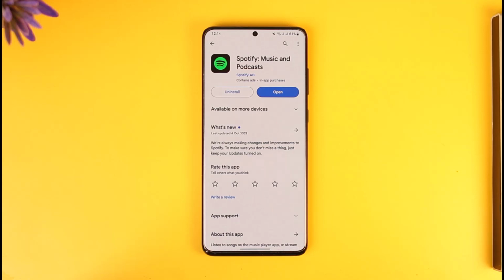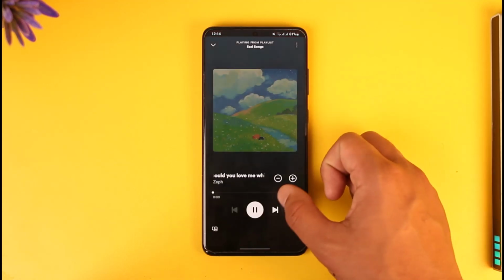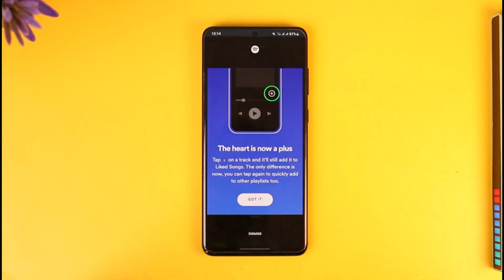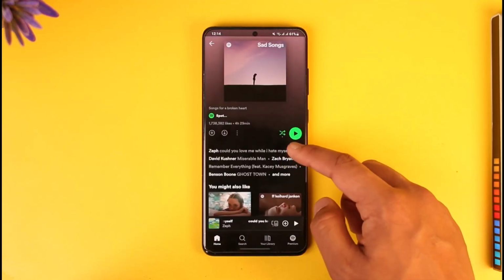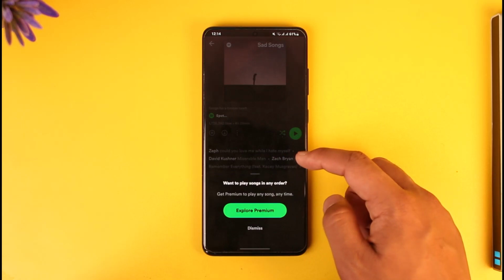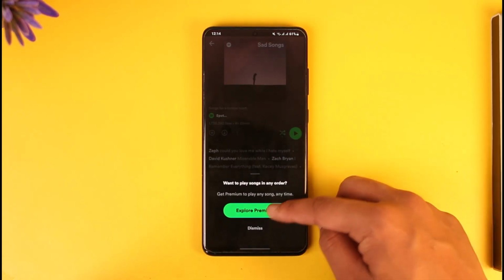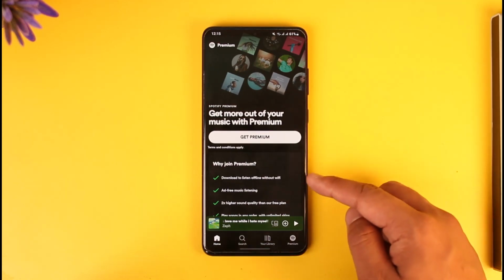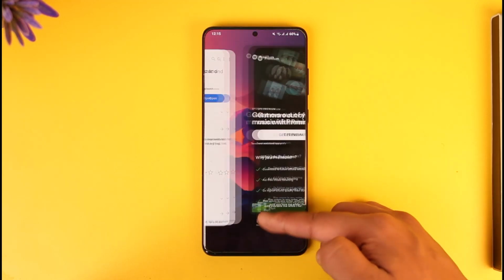How To Stop Spotify From Playing Suggested Songs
In this tutorial video, I will quickly guide you on how you can stop Spotify from playing suggested songs. So, make sure to watch this video till the end. We try to be responsive to as many questions as possible.

► Chapters:
0:00 Introduction
0:11 Stop From Playing Suggested Songs
1:10 Conclusion